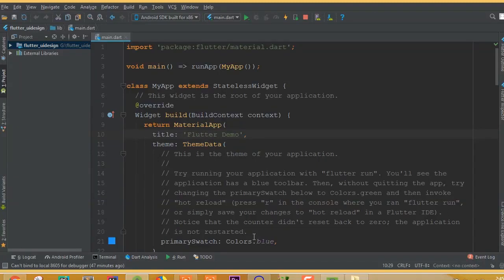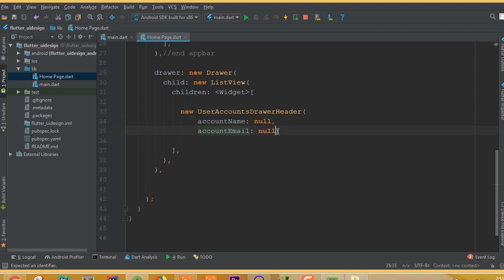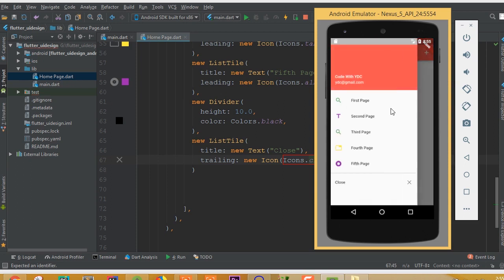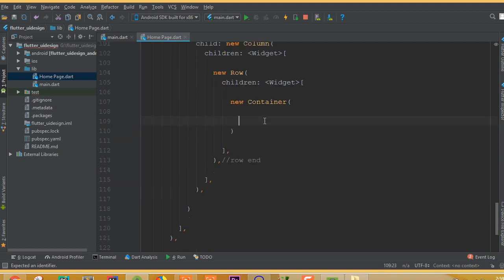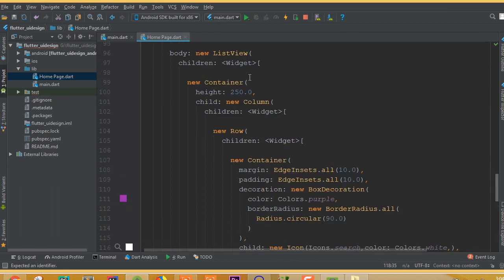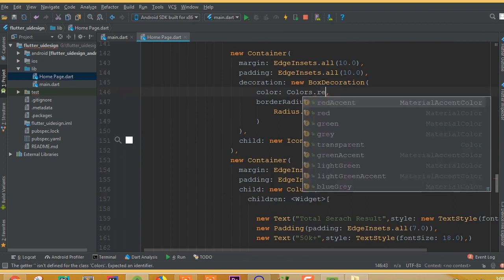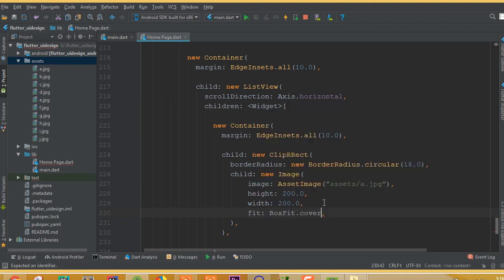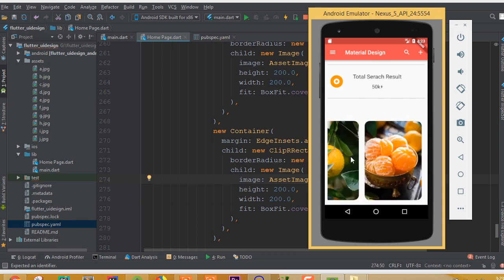Flutter Material Design App-Build A Complete Material Design App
My Facebook group.join to this group if you want free coupon of my udemy course